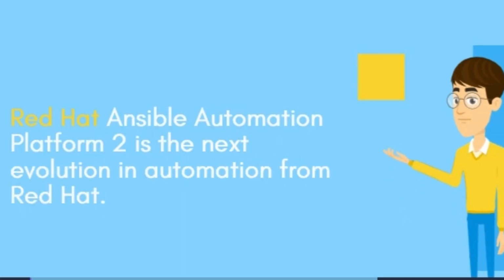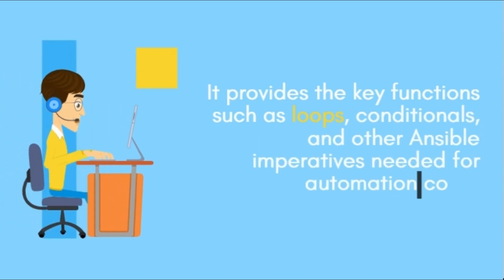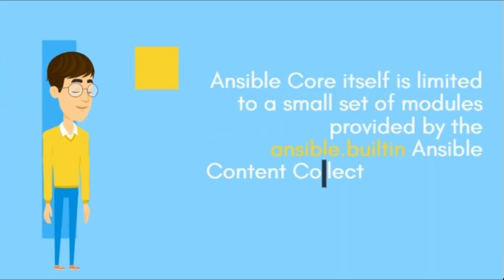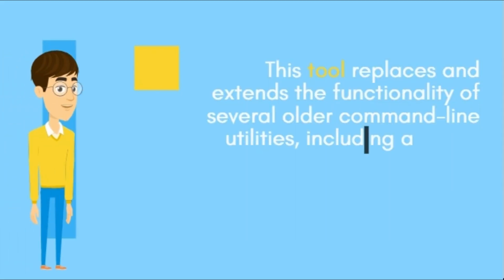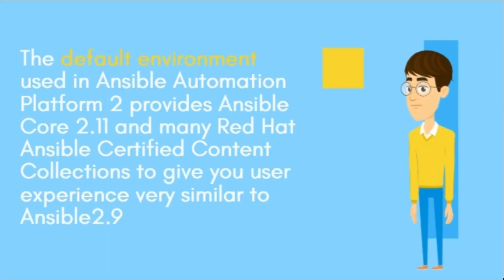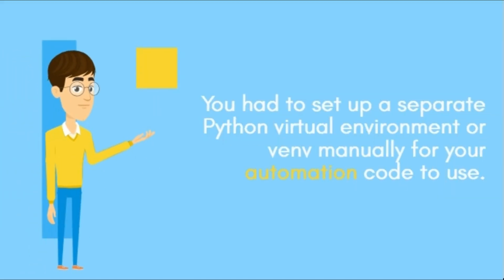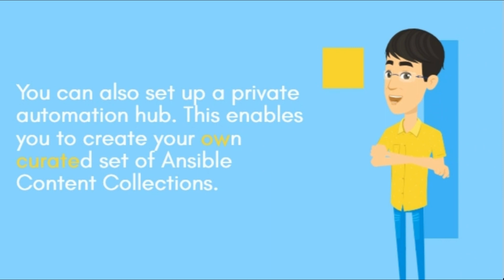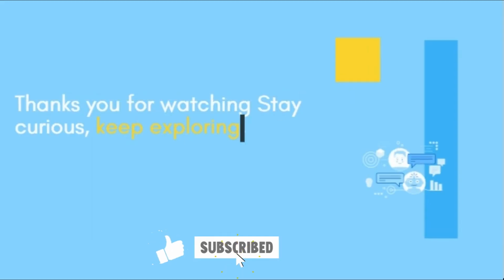Ansible Automation Platform: Simplify and Streamline Your IT Operations || Tower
Welcome to our YouTube video on the Ansible Automation Platform. In this comprehensive tutorial, we will guide you through the features and benefits of this powerful platform, designed to simplify and streamline your IT operations.

With Ansible Automation Platform, you can automate repetitive tasks, deploy applications efficiently, and manage your infrastructure effortlessly. This platform provides a centralized, user-friendly interface for effectively orchestrating complex workflows within your IT environment.